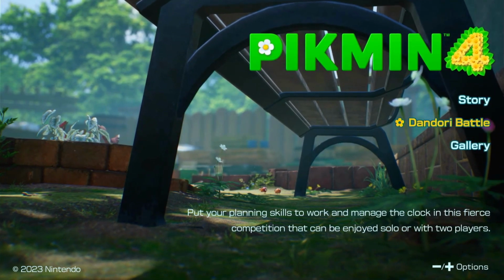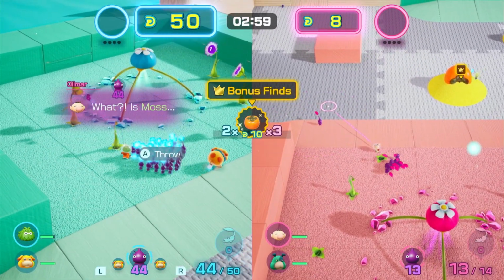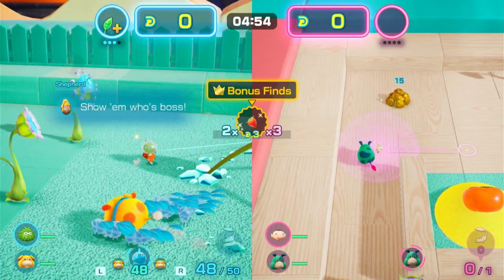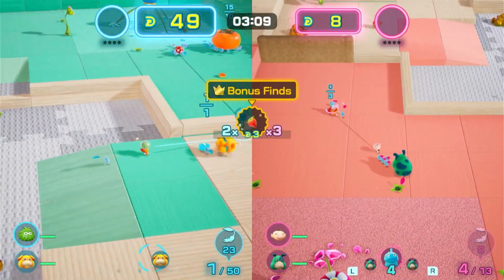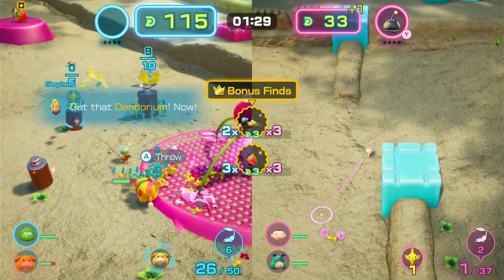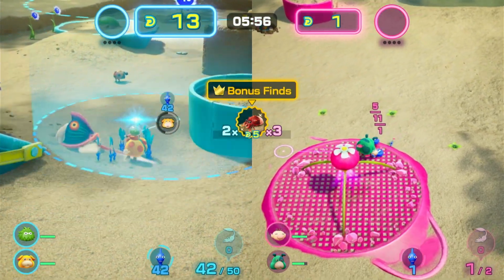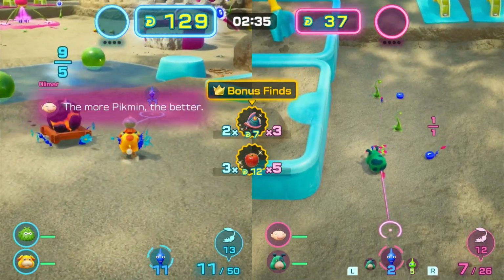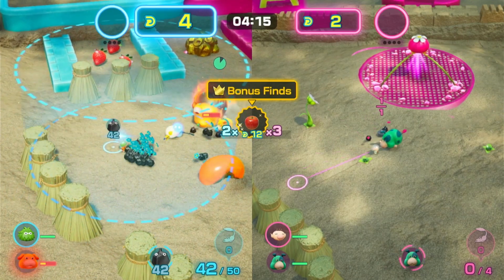Pikmin 4 episode 45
A nice recap of all the battles and some of my thoughts on the game.